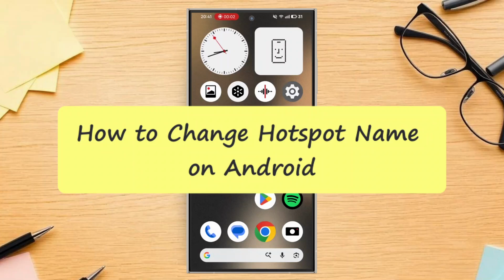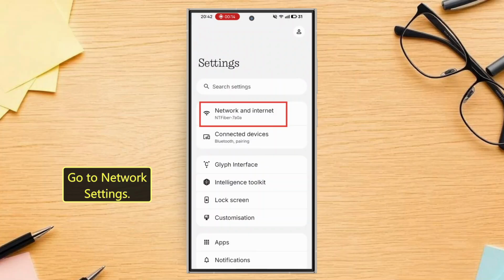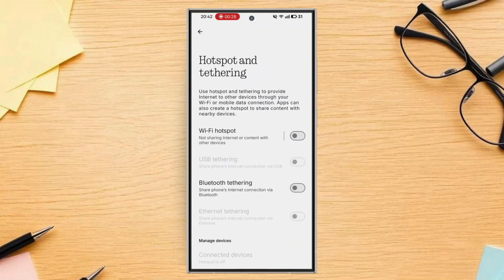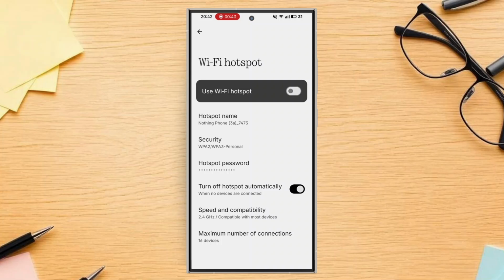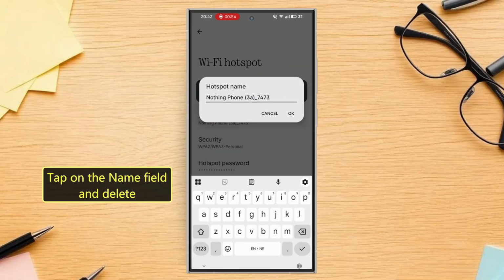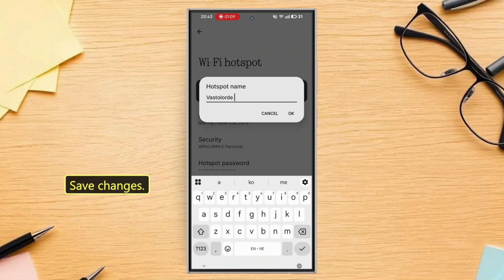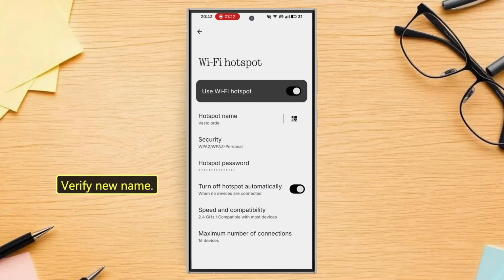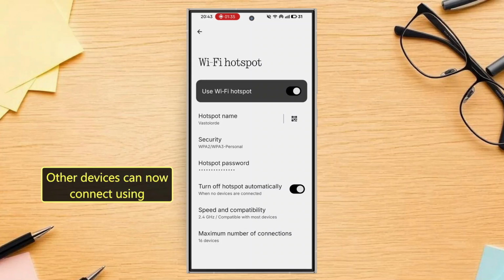How to Change Hotspot Name on Android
learn how to easily rename your Android hotspot using mobile network settings in this quick, step-by-step technology tutorial. This guide helps you with personalizing hotspot name options so your wireless connectivity looks more professional and secure.

In this video, you’ll explore Android settings to understand hotspot renaming and Android customization for better device personalization. You’ll also learn useful smartphone tips related to mobile data management, wireless networking, and mobile connectivity tips, along with basic network security practices and Android device management for everyday use.

Timestamps:
0:00 Introduction
0:35 Open Android Hotspot Settings